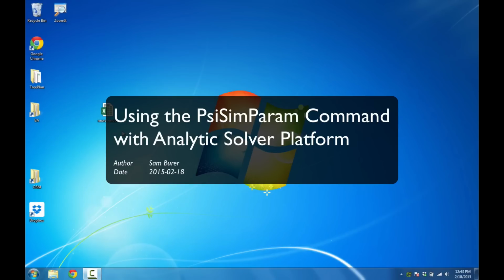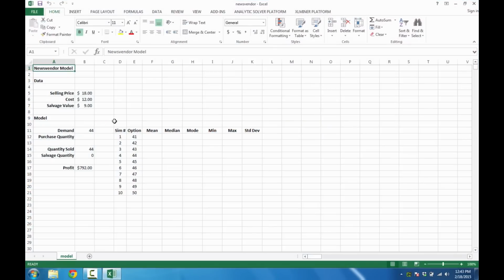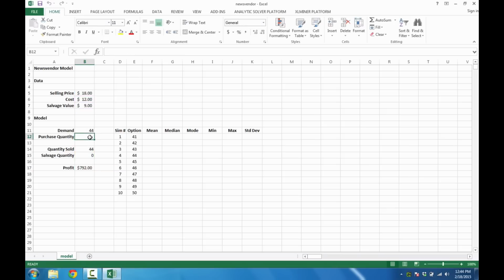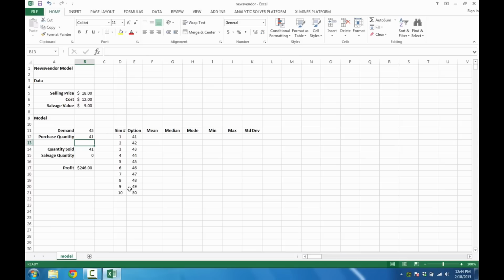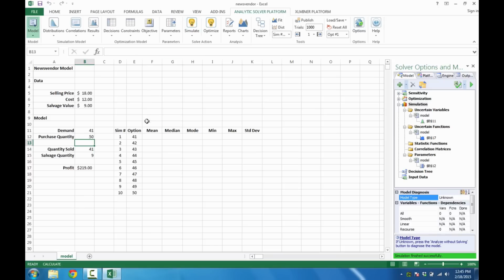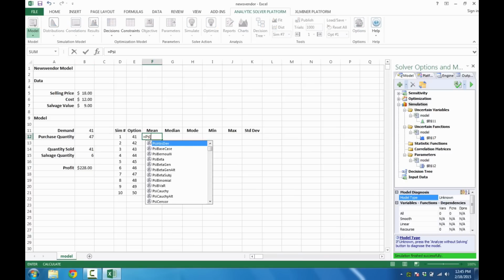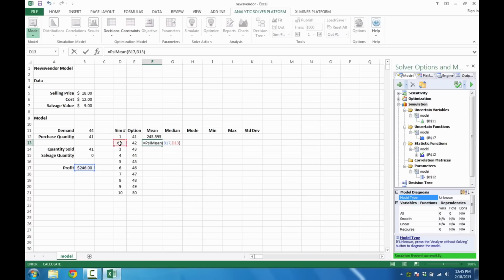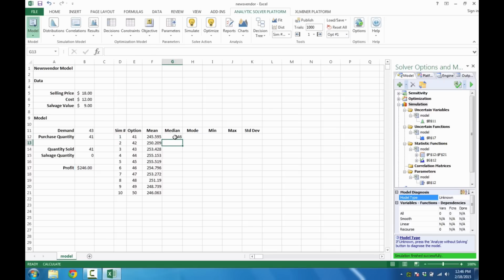Using the PsiSimParam Command with Analytic Solver Platform